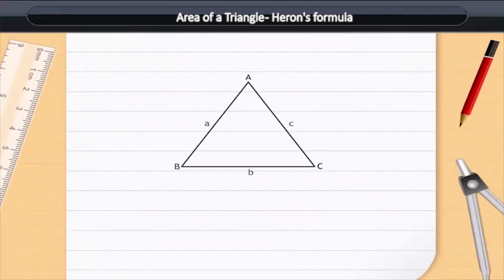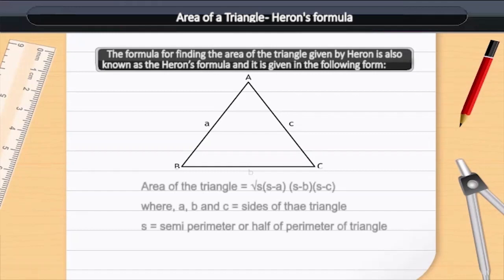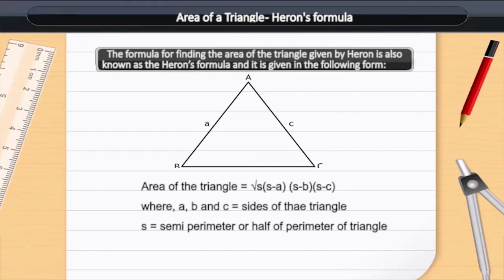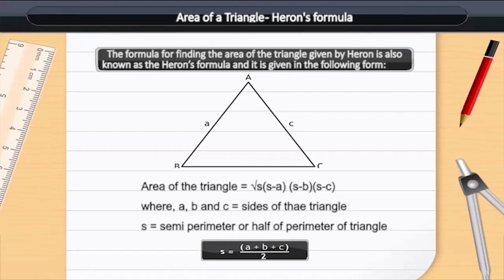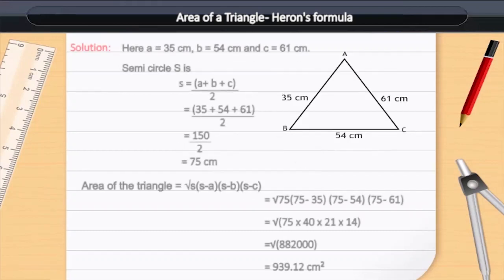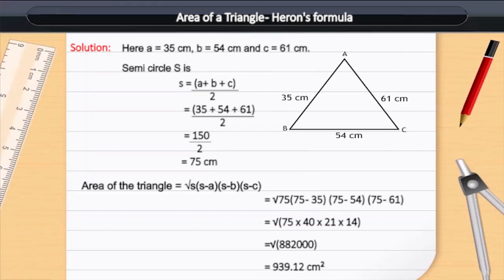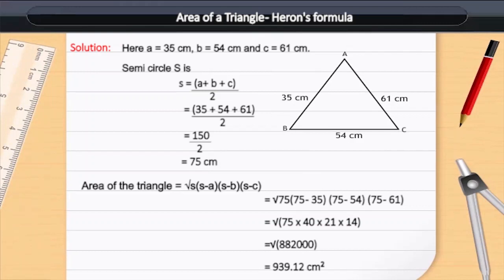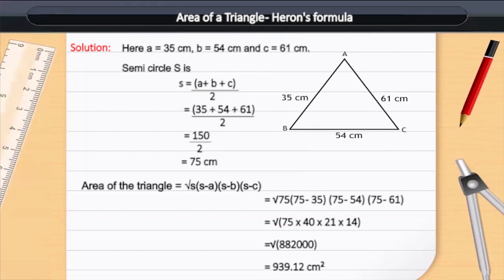Area of a Triangle Heron's Formula | Class 9 | Maths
Area of a Triangle Heron's Formula | Class 9 | Maths | English Medium

Check out our Thinkbooks on Amazon, teaching 21st Century skills like:
- Analytical Thinking,
- English Ability and
- Maths Aptitude